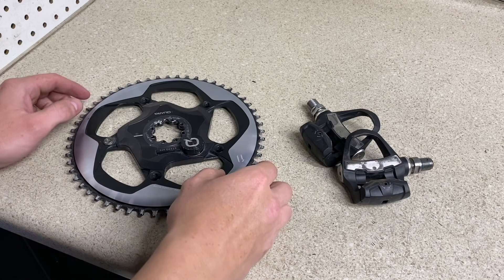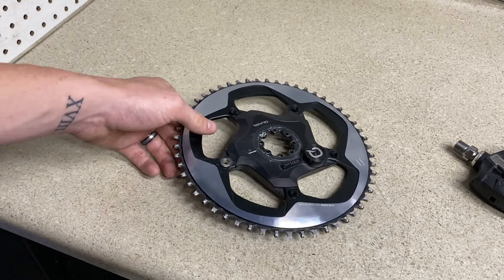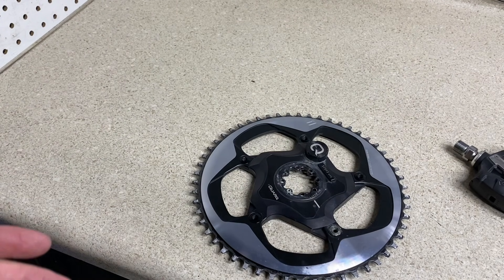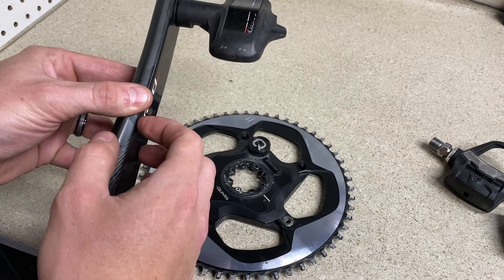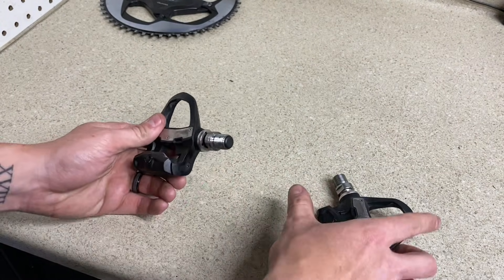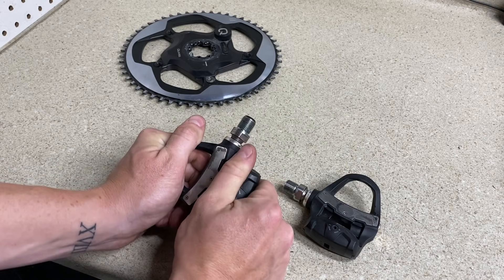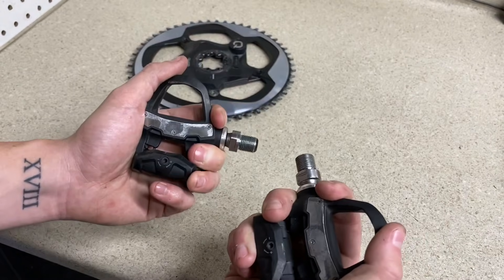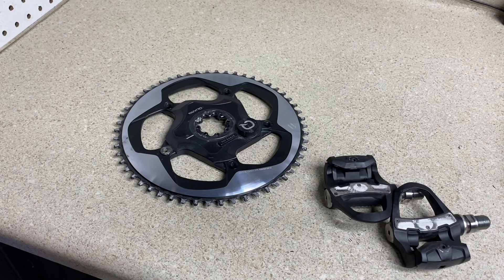WHAT IS THE BETTER OPTION? POWER METER CRANK OR POWER METER PEDALS?! (PRICE, EFFICENTCY, LONGEVITY)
GCperformanceyt.com